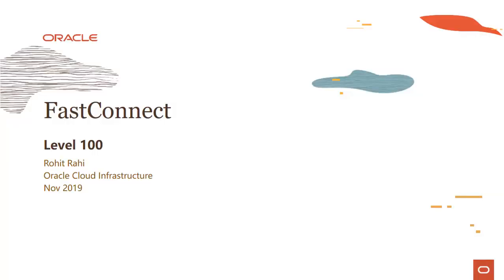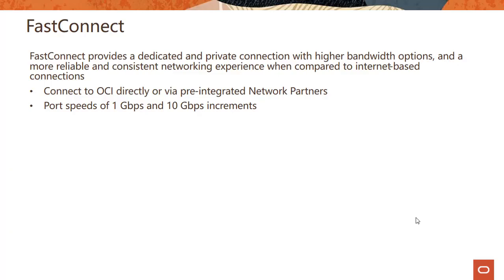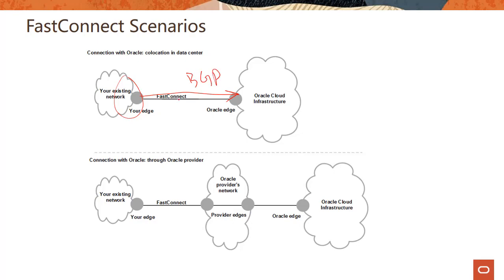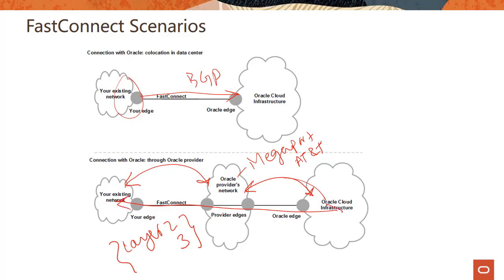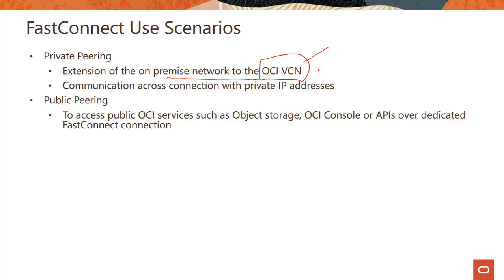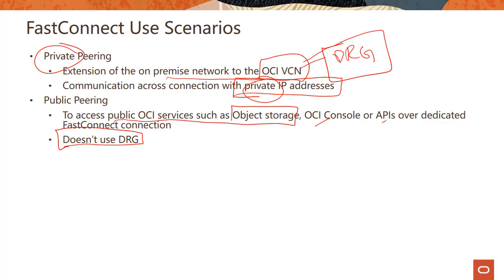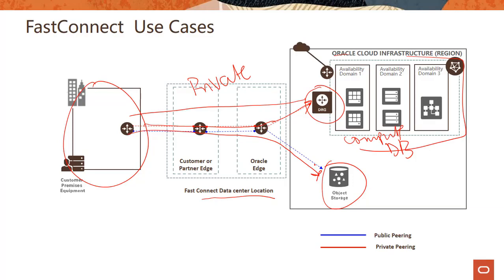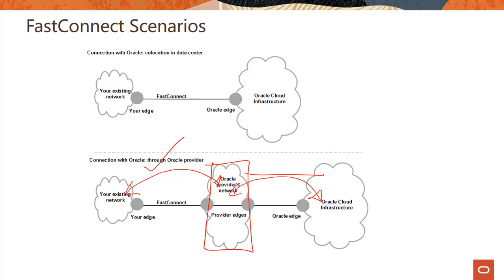FastConnect Level 100 - Part 1 - Introduction to OCI FastConnect